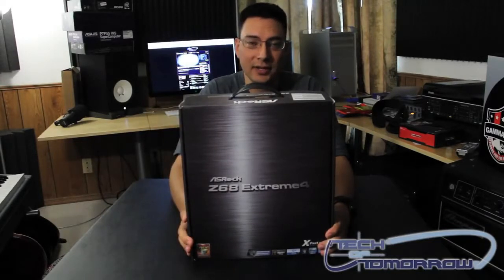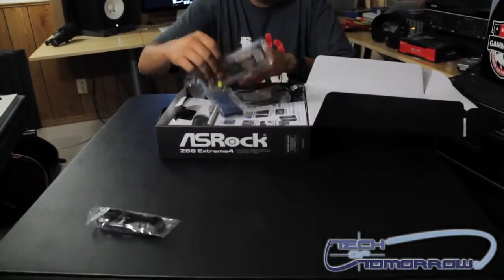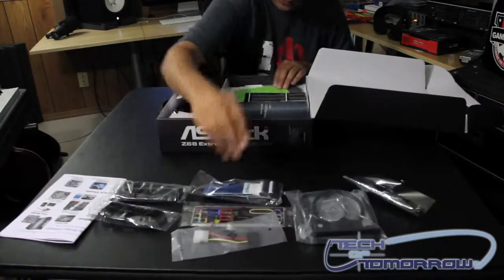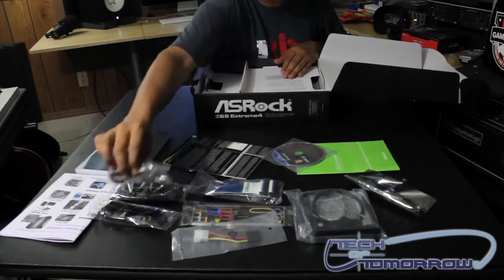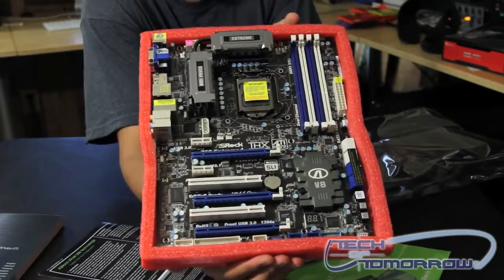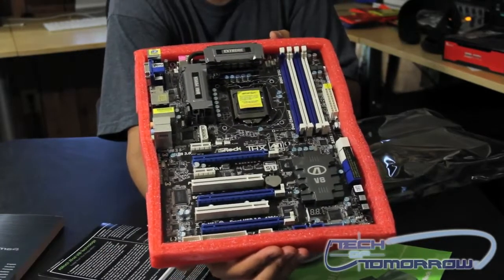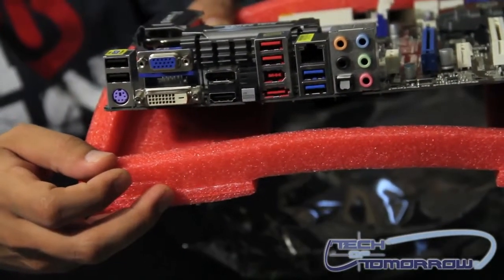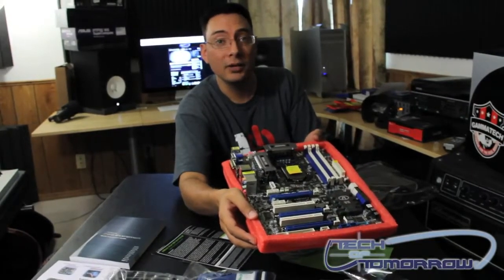ASROCK Z68 Extreme4 Motherboard Unboxing